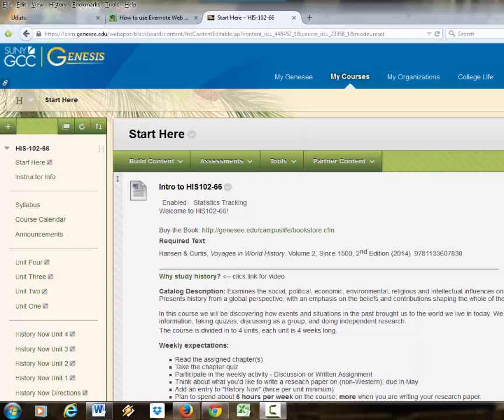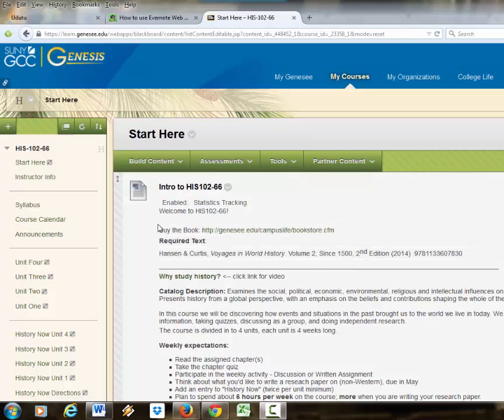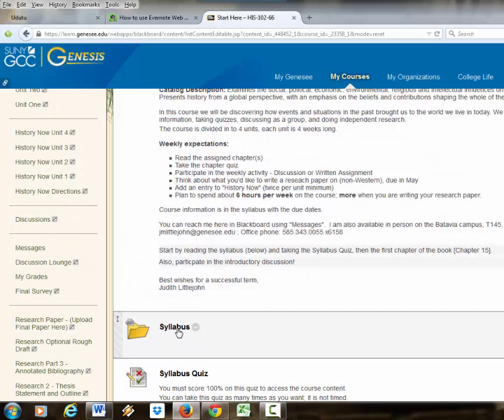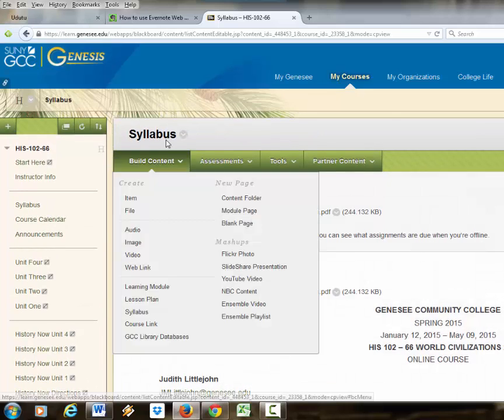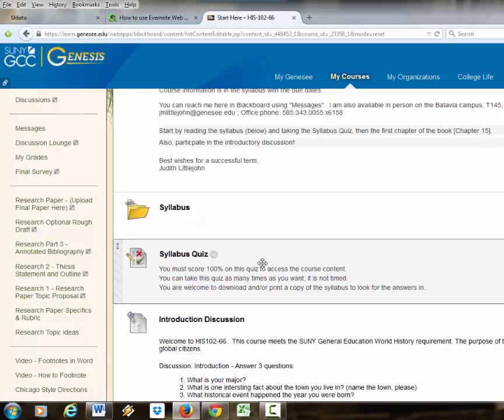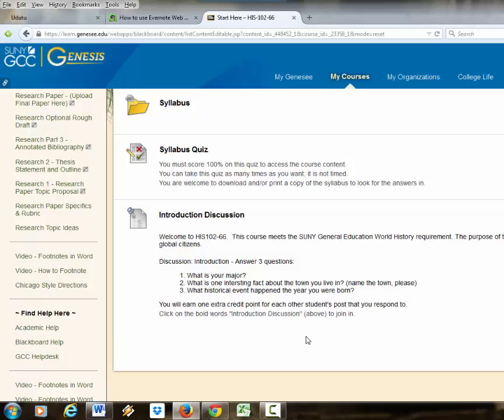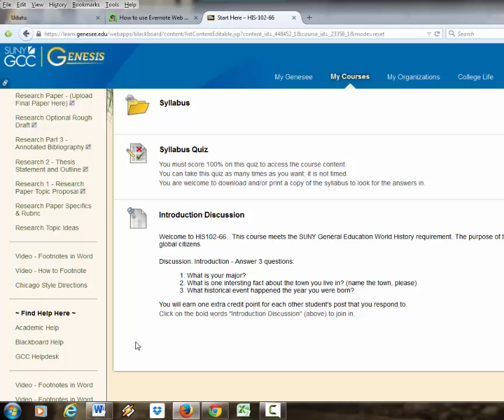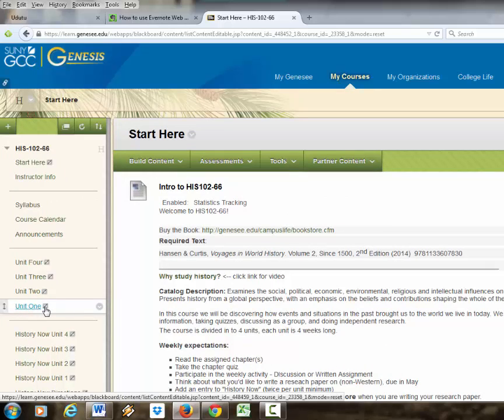HIS102 Start Here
The _Start Here_ section of HIS102 online course at SUNY Genesee Community College, for a Quality Matters course.